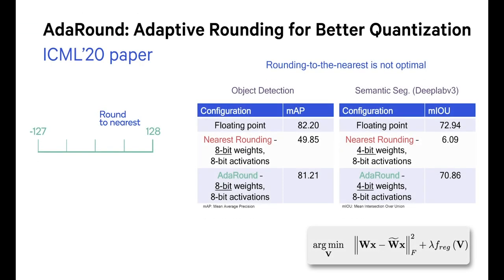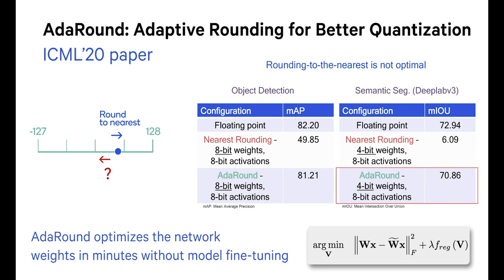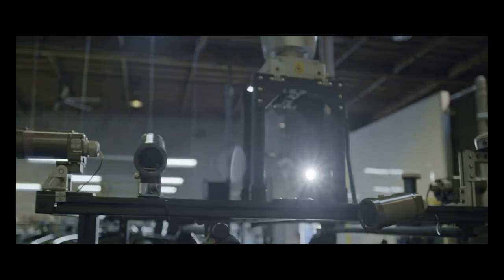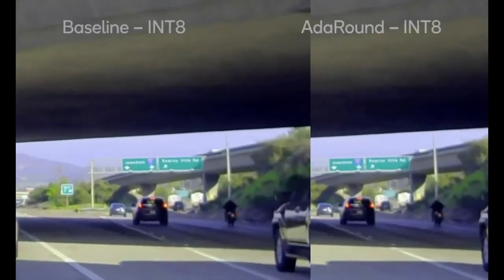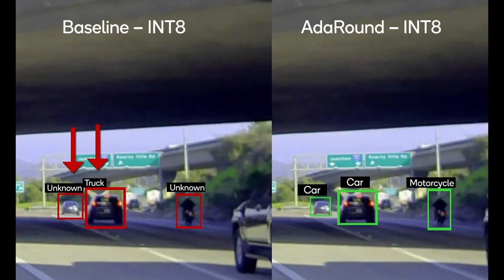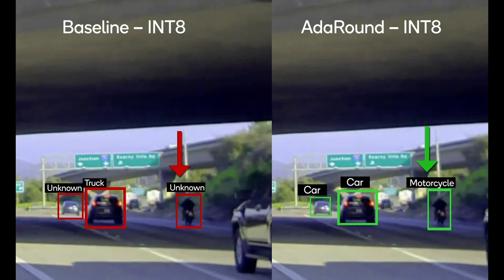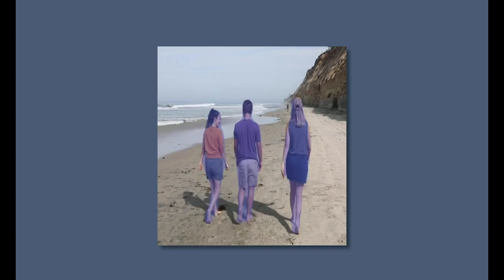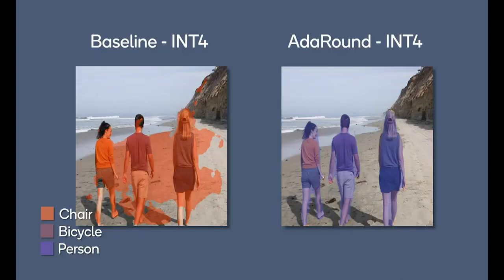AI Model Efficiency Toolkit (AIMET) AdaRound Demo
Discover the groundbreaking advancements in neural network quantization with Qualcomm AI Research's Adaptive Rounding (AdaRound) technique!

 In this video, we delve into how AdaRound significantly enhances model efficiency and accuracy for edge devices. Learn how this post-training quantization method outperforms traditional techniques, providing near-floating point performance even at 8-bit and 4-bit precision.

See real-world applications in object detection and semantic segmentation, and understand how AdaRound can lead to over 8x performance per-watt improvements. Perfect for AI enthusiasts, researchers and developers looking to optimize their models for edge computing.

ABOUT Qualcomm Developer Network (QDN) is a comprehensive program designed to equip the next generation of mobile pioneers to develop what’s next. Our collection of software and hardware tools and resources is designed so you can build upon our foundational technologies in new and innovative ways, creating the power to build products, enrich lives and even transform entire industries. At Qualcomm Developer Network, we aim to help you kickstart your development by being the catalyst for your vision, today, tomorrow, and in the future.